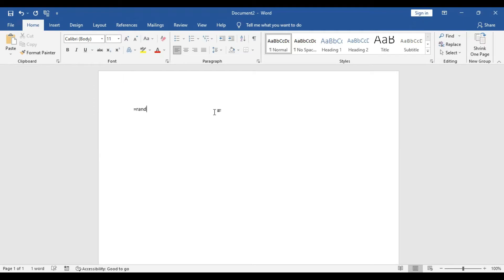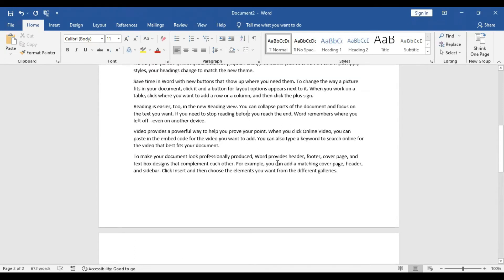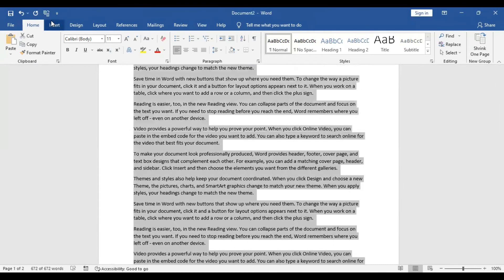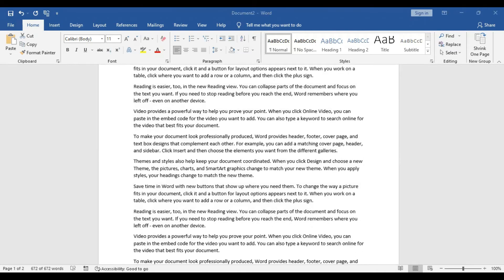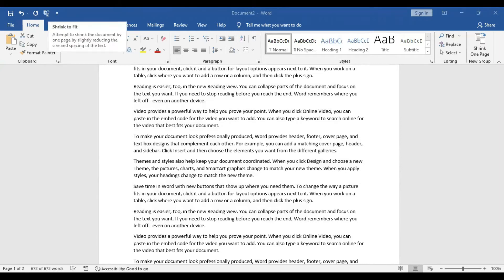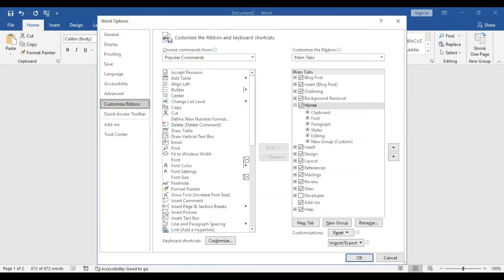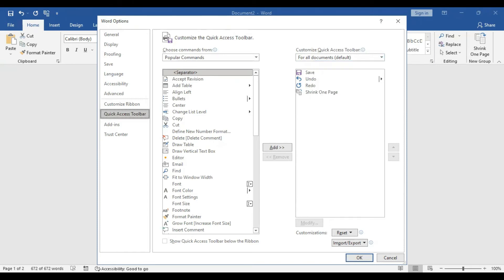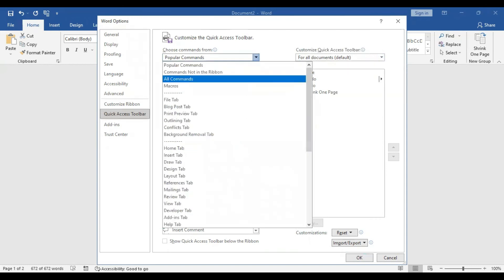Shrink to fit in in MS-Word Telugu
Shrink to fit in MS-WORD Telugu | MS WORD in Telugu